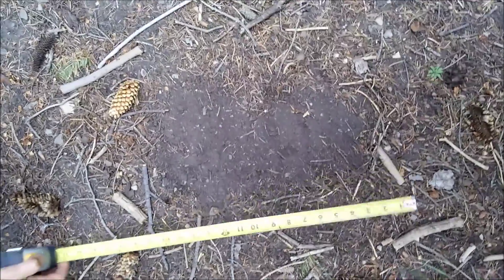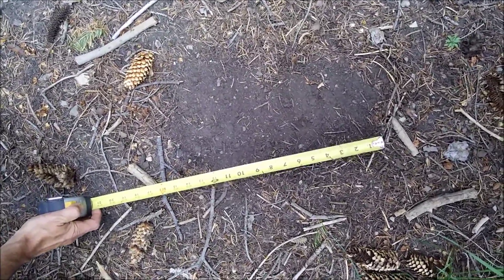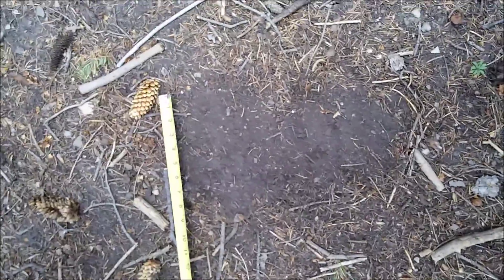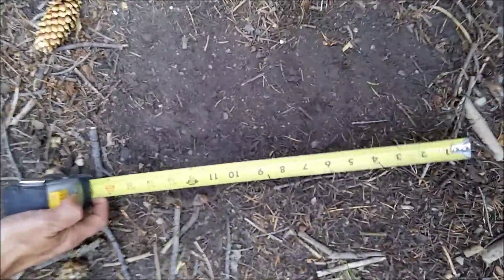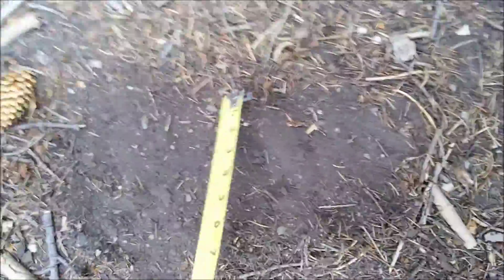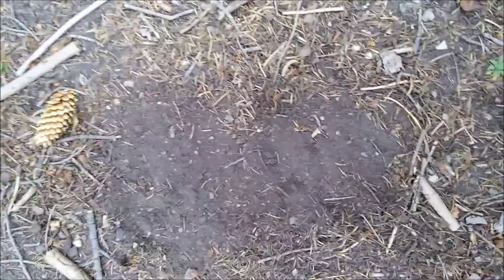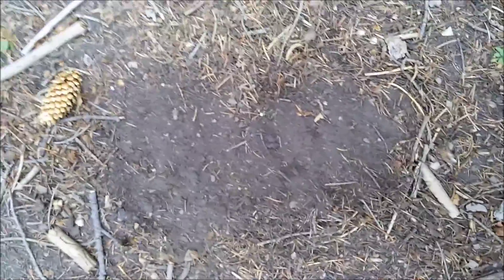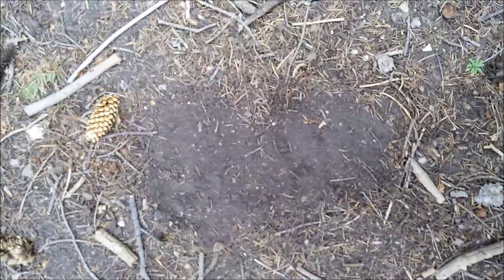14 inch Bigfoot track found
Brody locates Bigfoot track